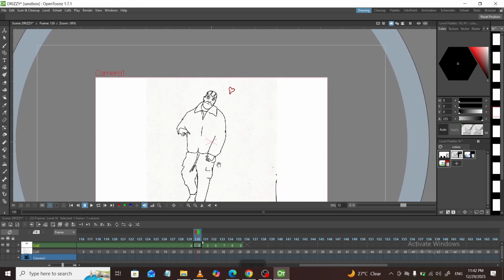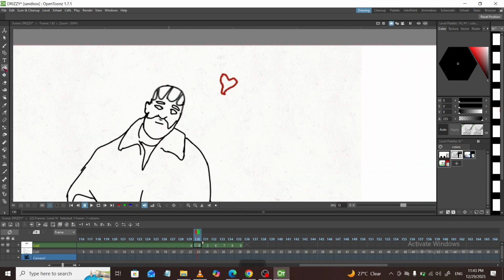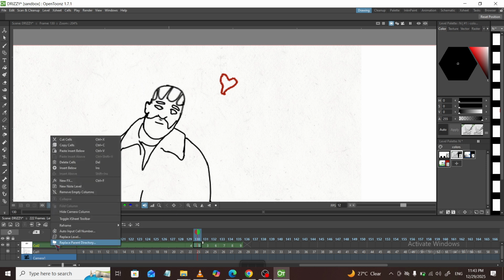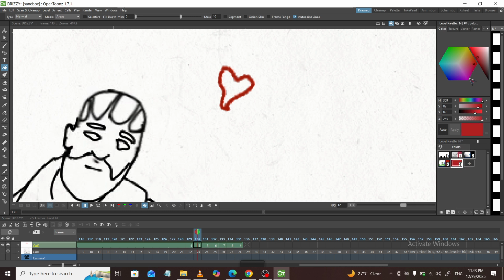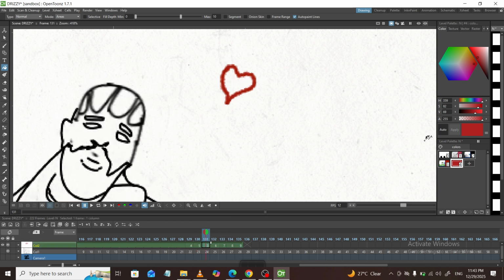How to Color in OpenToonz 2026 (Correctly)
Learn how to add clean, professional color to your drawings in OpenToonz.
This tutorial walks you through using the Palette, Fill Tool, and Style Editor so you can create consistent colors across every frame.
We’ll cover the difference between Vector and Raster levels, how to manage swatches, and how to stop color leaks or gaps when filling shapes.

By the end, you’ll know how to:

Add and edit colors in the palette

Use the Smart Fill and standard Fill tools

Apply color across multiple frames

Keep your artwork consistent as you animate

Perfect for beginners ready to move from sketching to finished artwork.